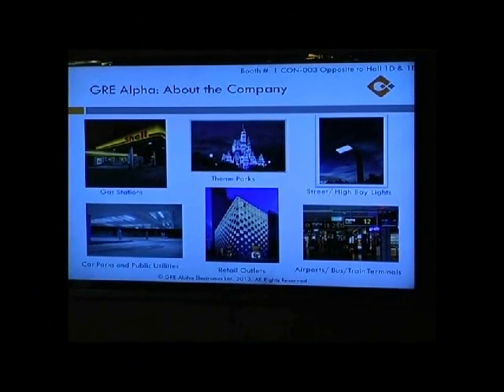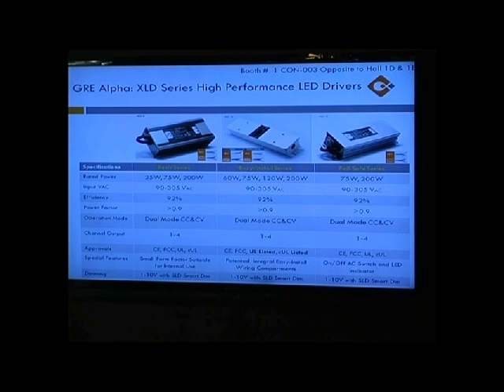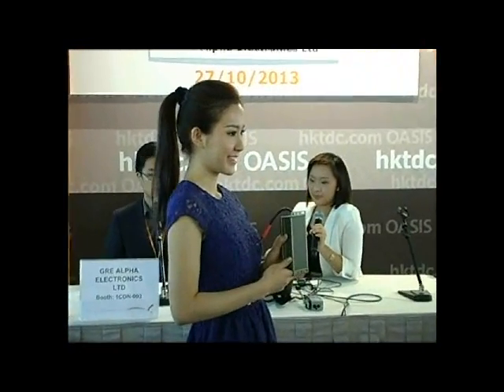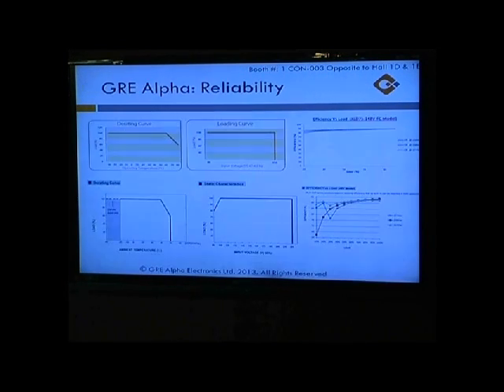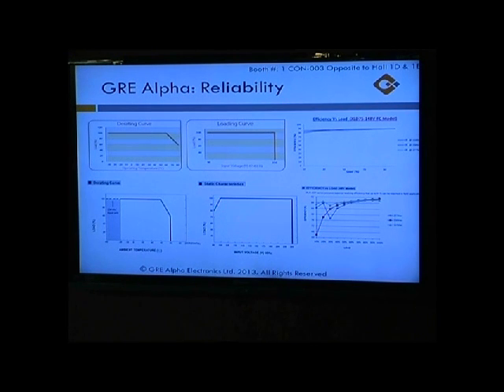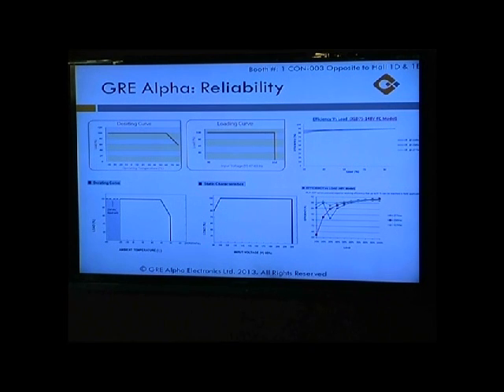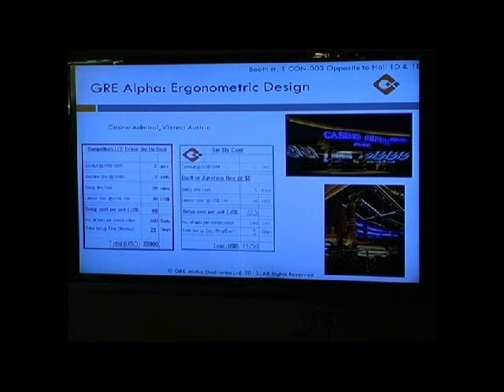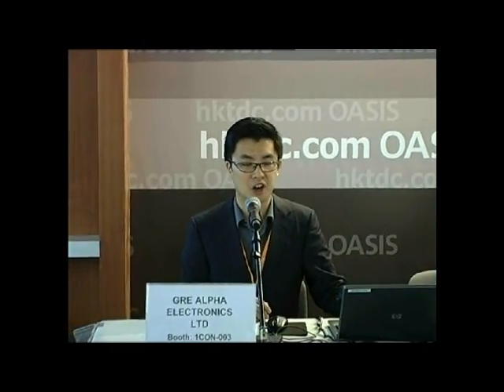How to choose the right LED Driver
Business Development Manager, Richard Fong introduces key factors to look at when considering LED Drivers and also introduces the industry's only UL Listed Class II LED
Drivers.